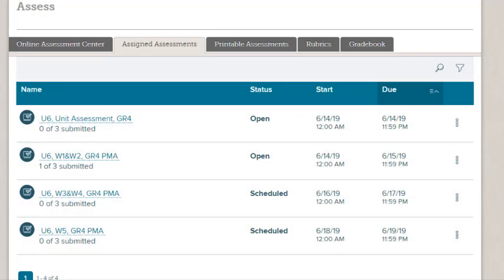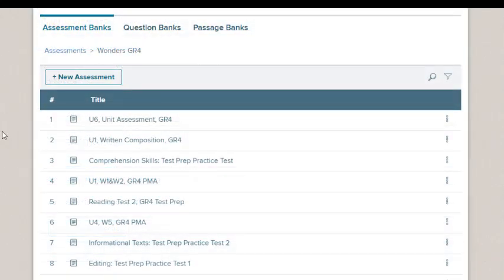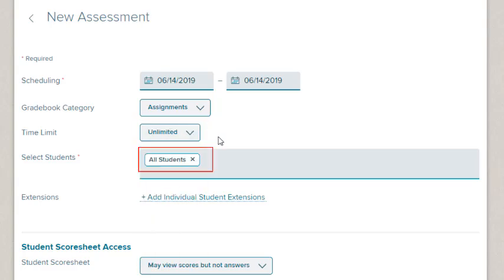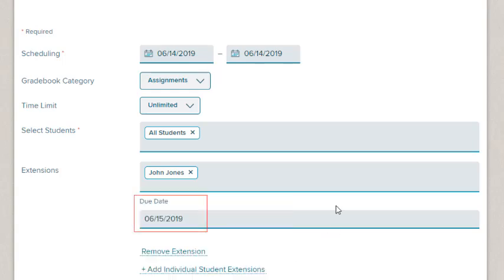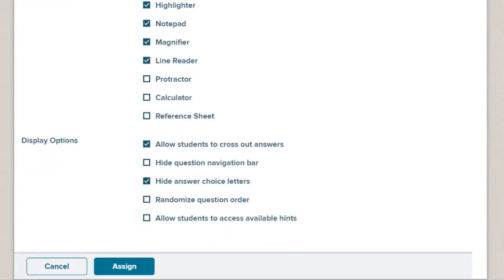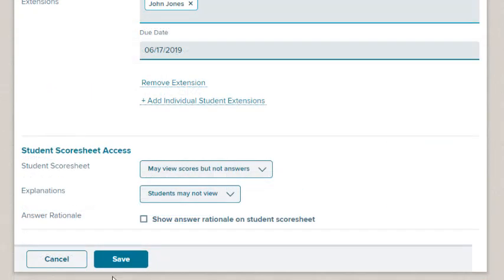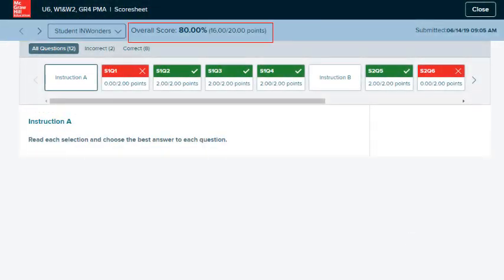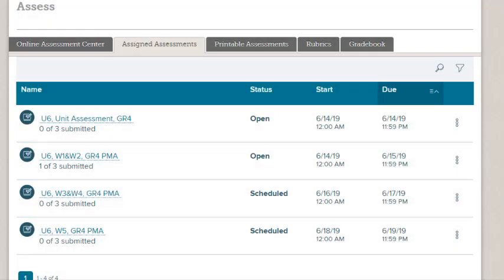Wonders 2020 - Monitor Online Assessments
This video explains how to assign tests to your class, and monitor student progress on assigned tests.